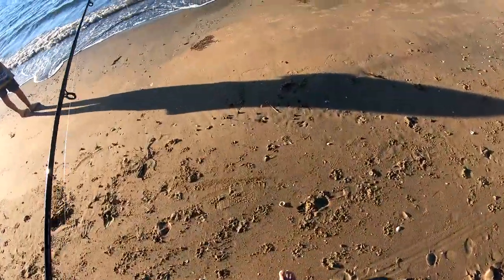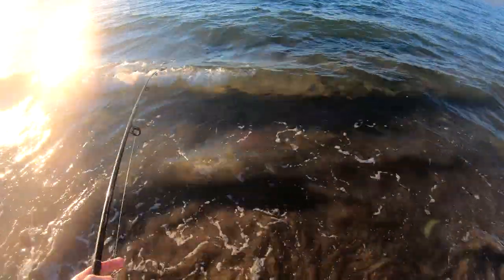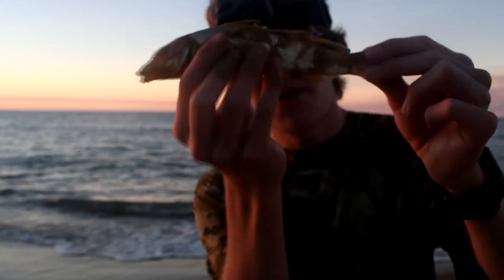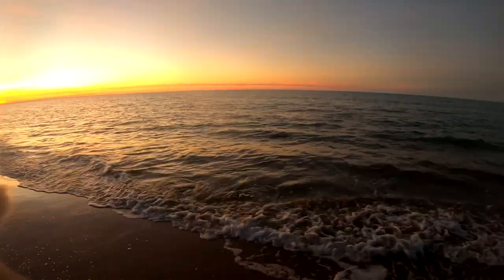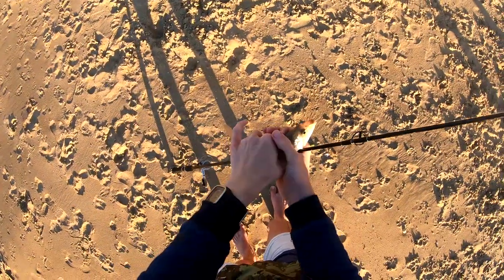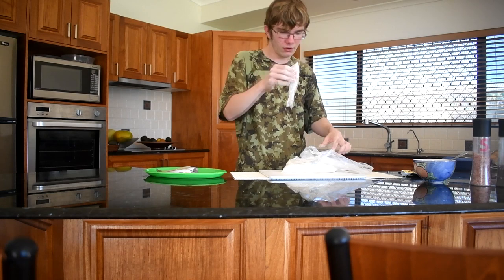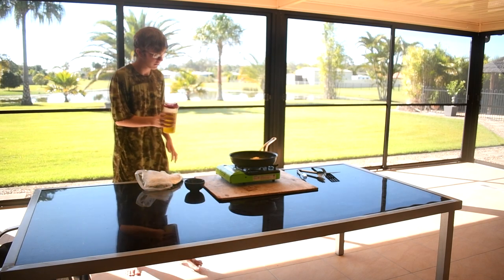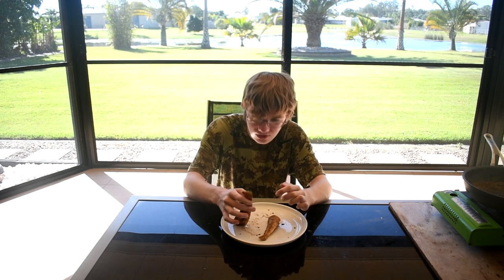whiting (catch & cook) PLUS STINGRAY CATCH - (Ep 5)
caught some whiting from the beach while surf fishing, decided to do my first catch and cook on them, also caught and released some stingray, hope you enjoy the footage

Species in video:
Sand Whiting
Brown whipray
Reticulated whipray

Camera: GoPro hero 7 black
Camera: Nikon D500
Lens: 18-55mm kit lens